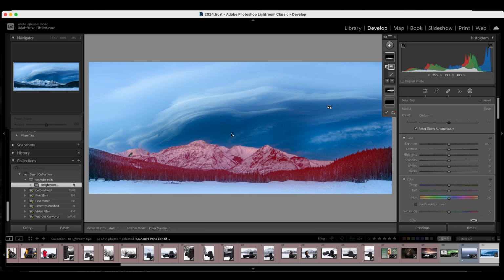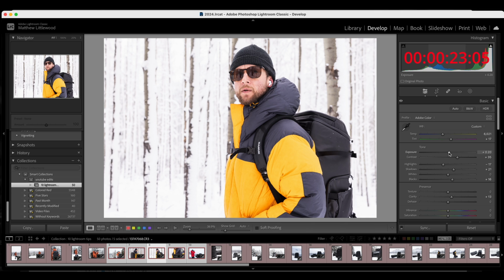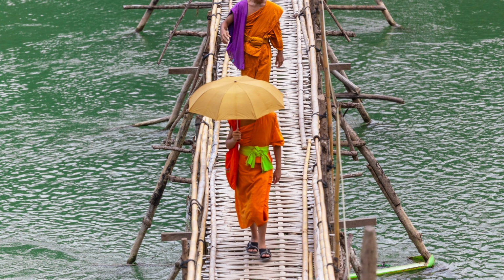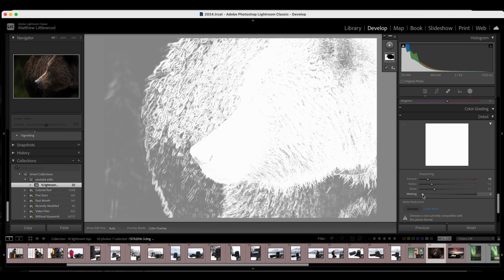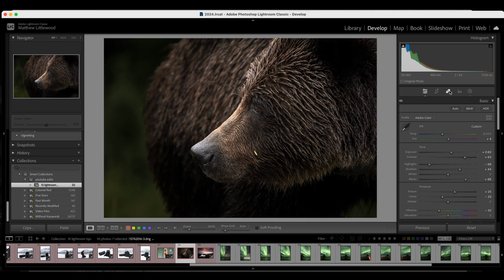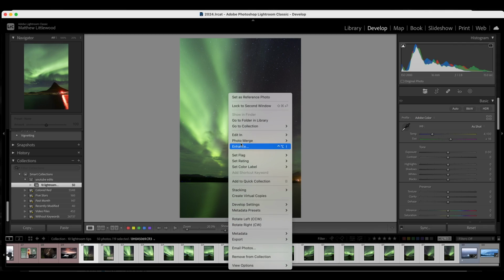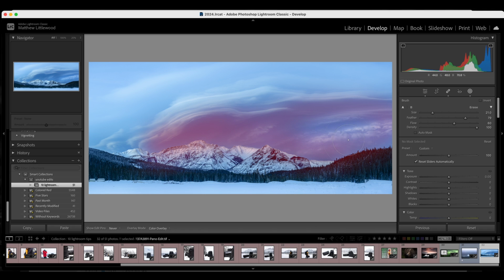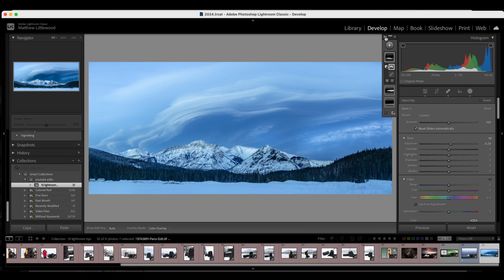PRO’s use these 7 Lightroom EDITING tips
These photo editing hacks will change the game for your photography workflow. these simple yet powerful tools are often overlooked or misused and in this video we'll talk about how best to use them and improved your skills in editing and photography.